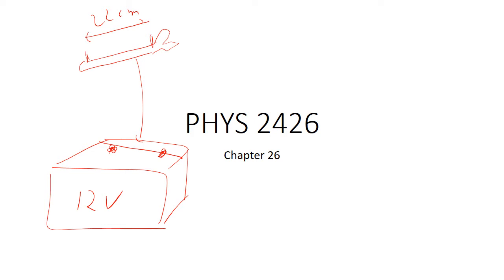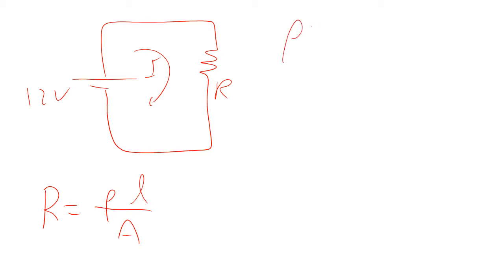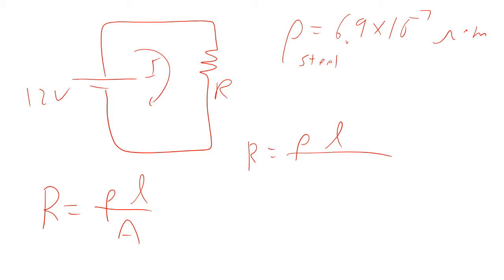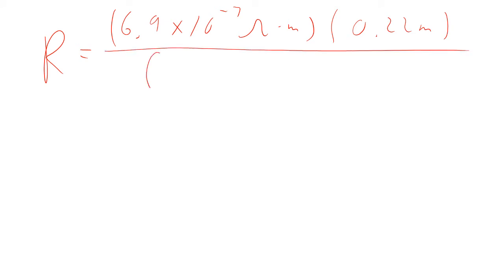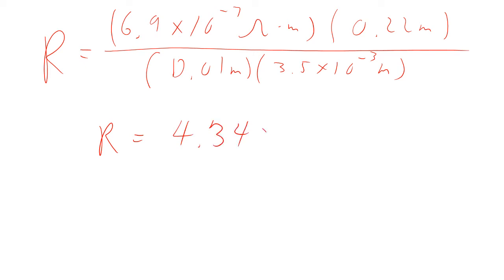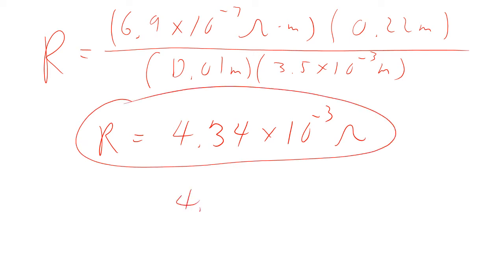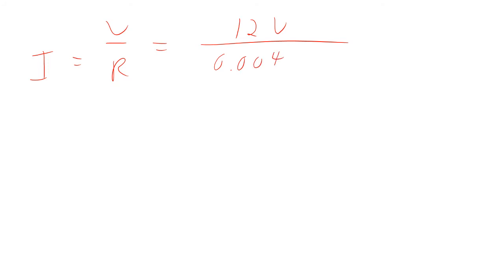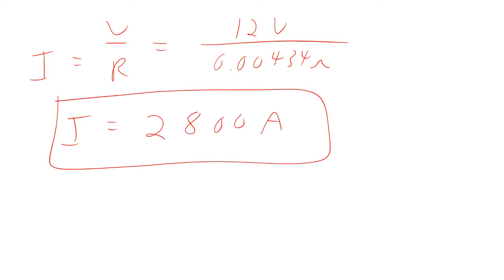PHYS 2426 Wrench Conducting Electricity Problem